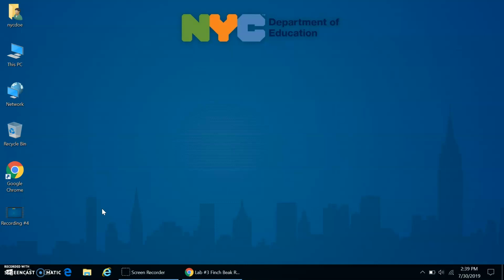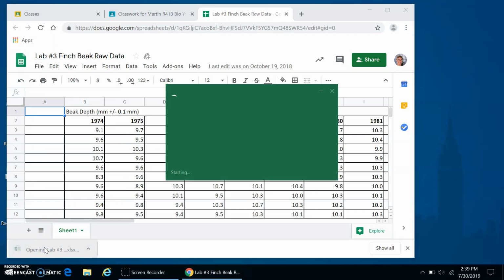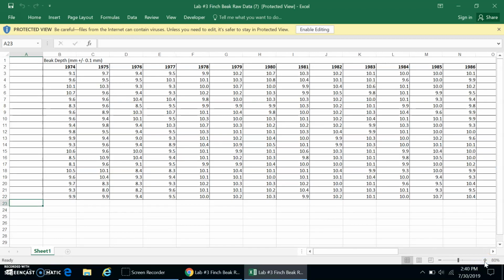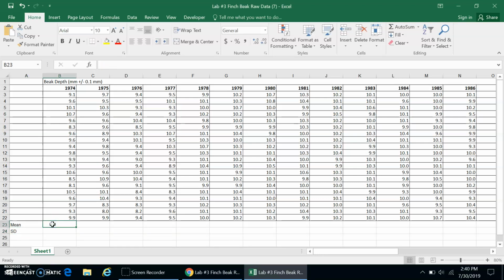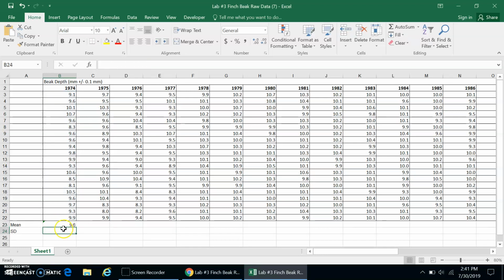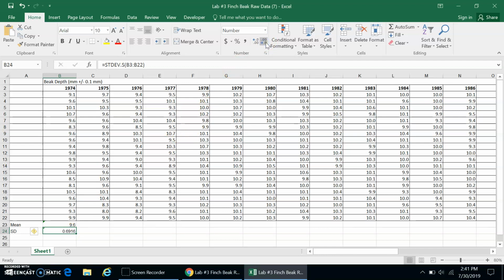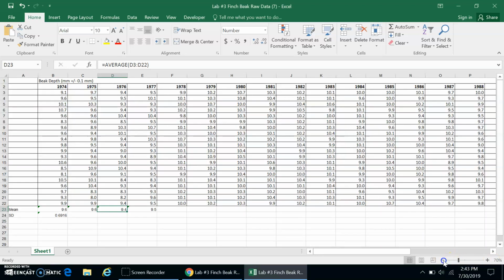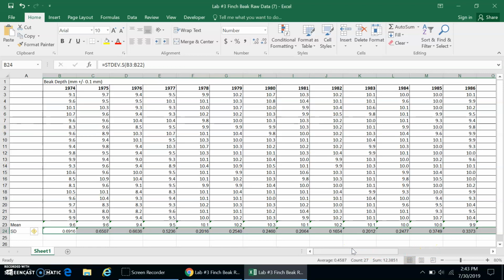Excel Reference #1: Calculate average and SD